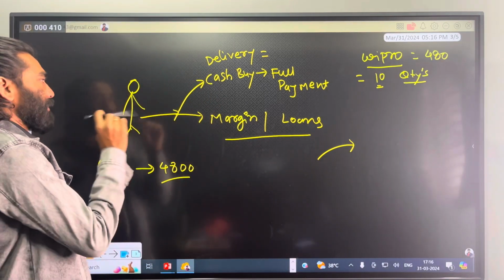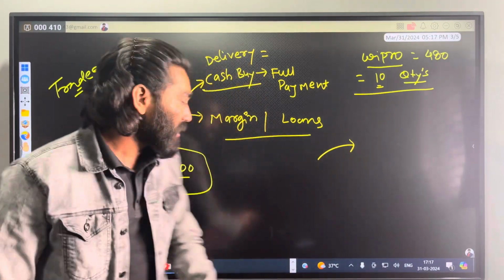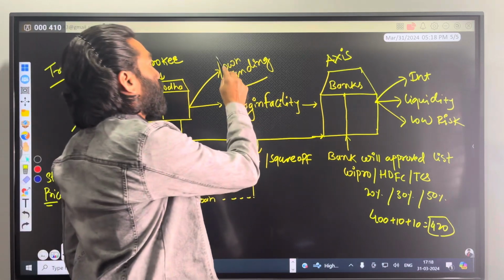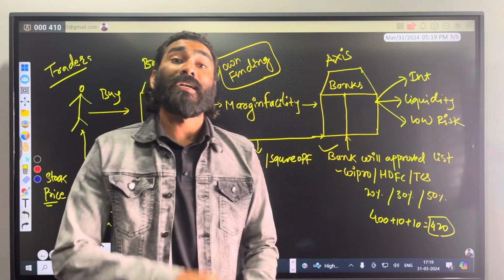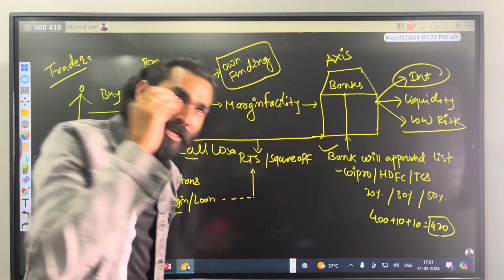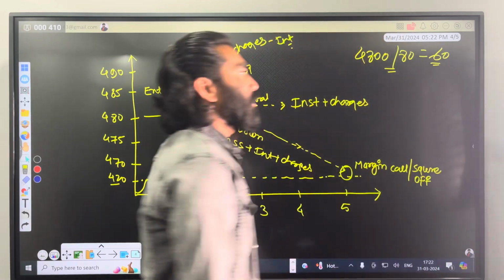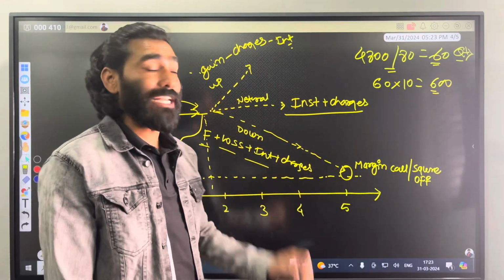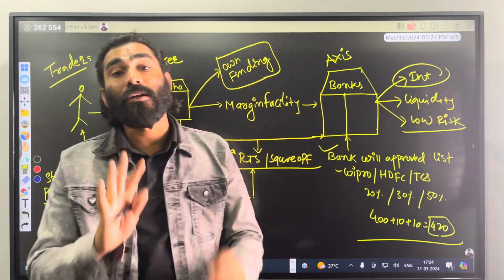Free Investment Banking Course - Collateral and Margin